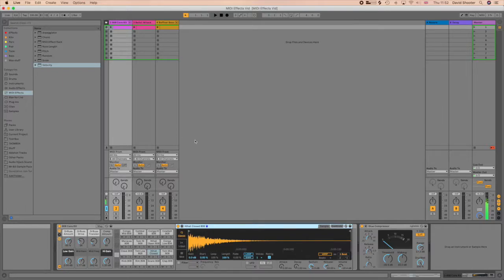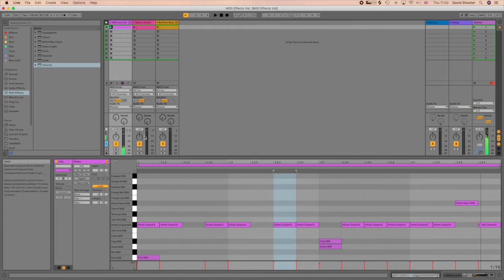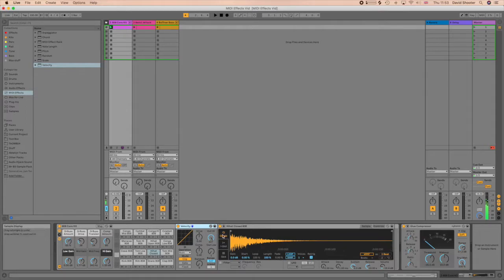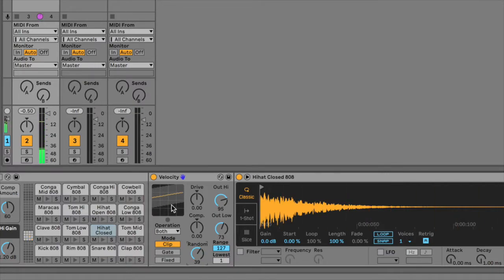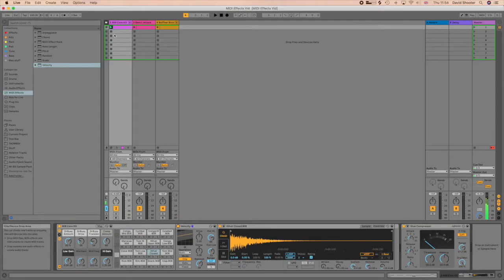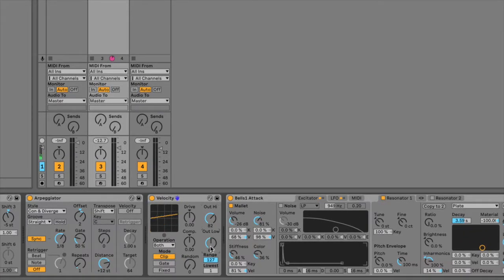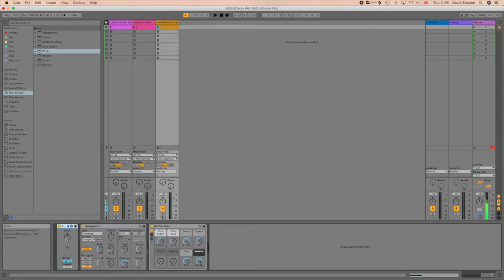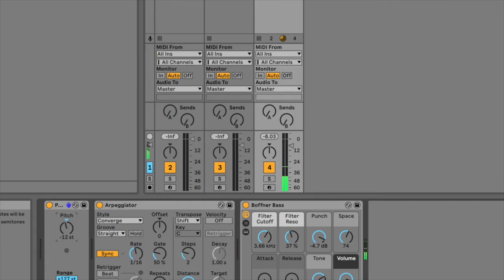MIDI FX #03 - Using the Velocity device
A quick video running through the key features and parameters of the Velocity MIDI effect in Ableton and how to use it to 'humanise' your sequenced parts.